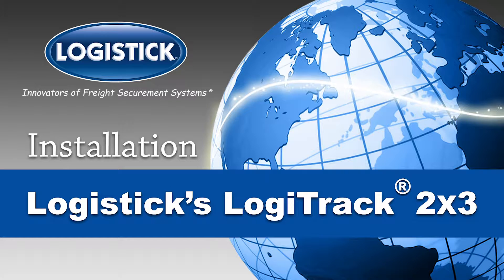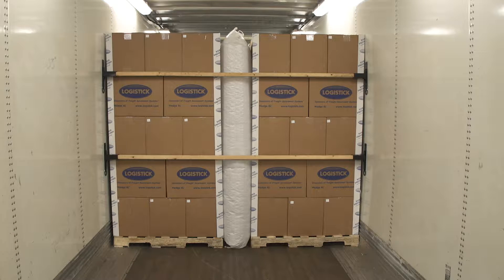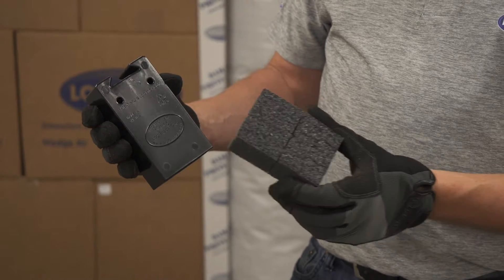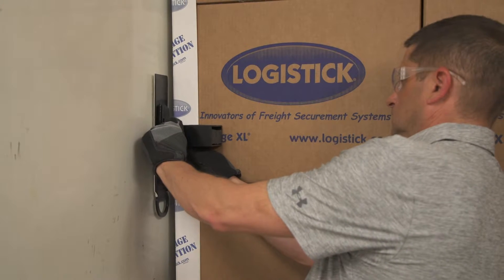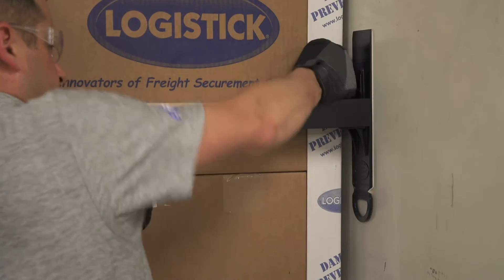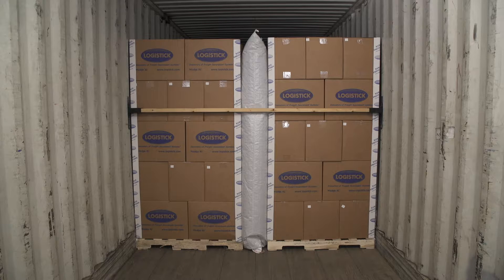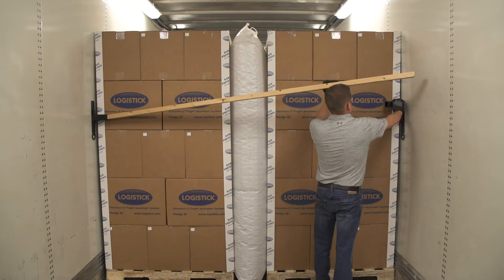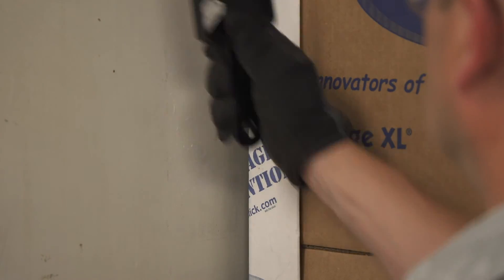LogiTrack 2X3 Installation and Removal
LogiTrack is a two part system, including a Pocket and a Track. The Track is adhered vertically with the handle pointed down. The Pocket locks into the Track horizontally to maximize the strength of the beam. The LogiTrack is designed to be used in trailers and containers with smooth or corrugated walls and can be applied on either the peak or valley of corrugation.